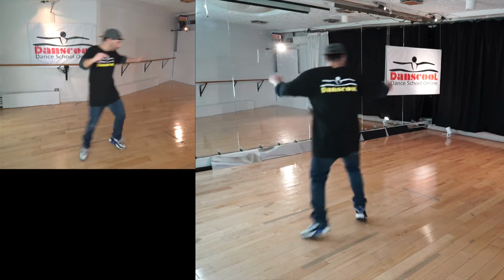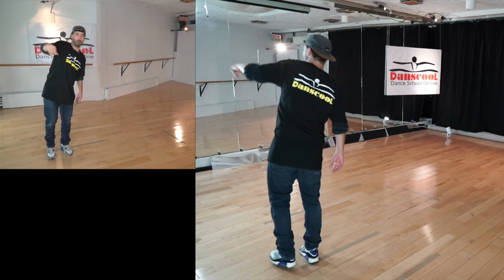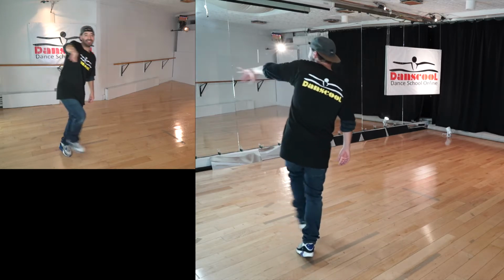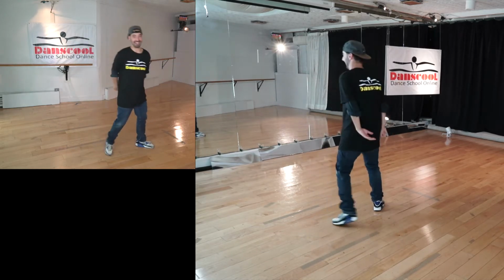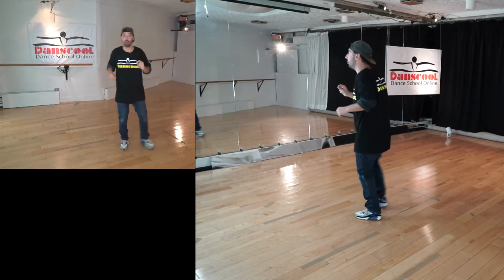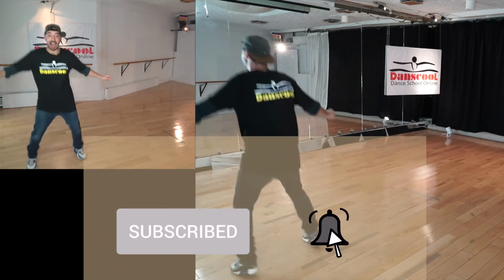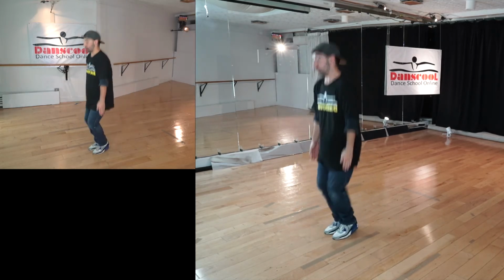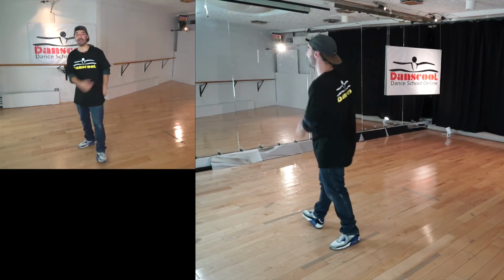15m STREET-JAZZ CLASS = Learn Groovy Moves!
Carlos' 15m Street-Jazz class is a fun snap shot of his series of 8 videos videos at DANSCOOL Carlos' classes are known for their highly energetic, fun, and friendly atmosphere. A mix of street dance style foundations mixed with a west coast smooth choreography-style influence. The result is a musically diverse choreography designed to challenge every dancer of every level through the dynamics of movement and body control.  Carlos aims to bring out the best of each dancer in every class by insisting on a performance that showcases individuality. This will not only help the student evolve but also equip any dancer with the tools to face the professional world.